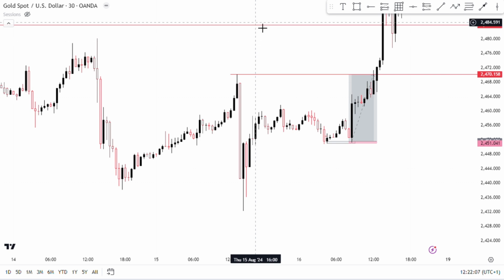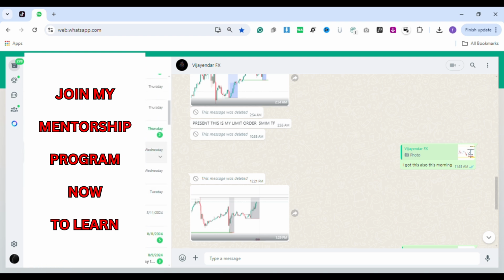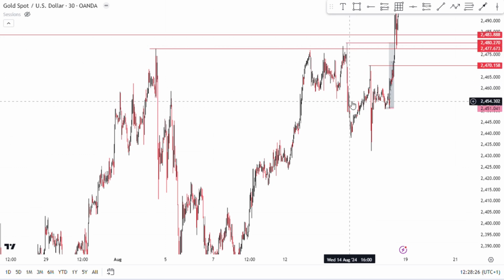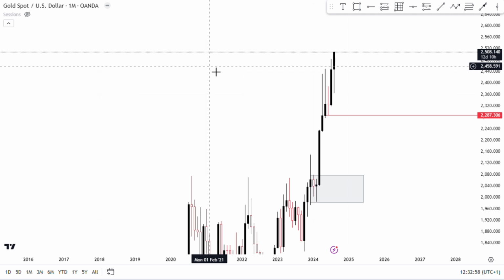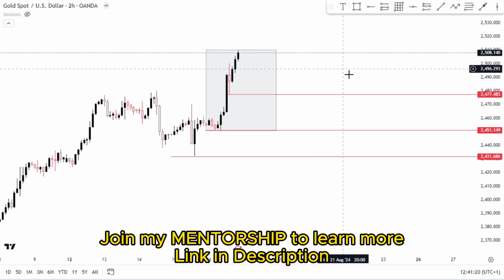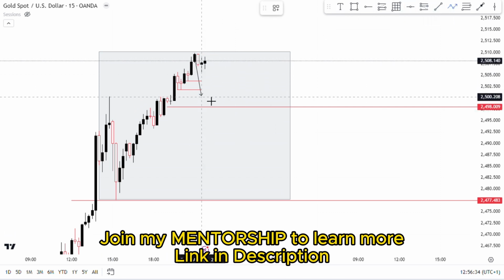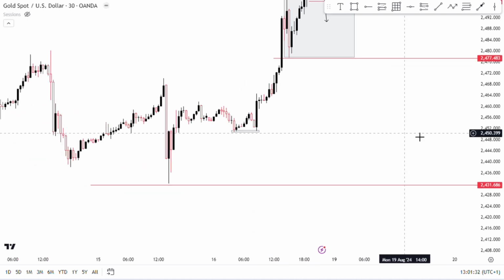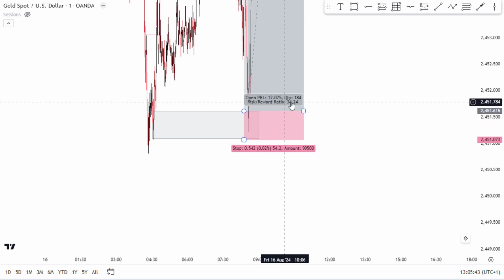XAUUSD Forecast - GOLD Trading Strategy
Wondering where XAUUSD (Gold) is headed next? In this video, I’ll provide a detailed forecast on the current market direction for XAUUSD. Is the price going to rise (bullish) or fall (bearish)? Should you consider a buy or a sell trade? Watch the video to get the full analysis and find out the best trading move!

Share your thoughts and questions in the comments—how has this forecast helped you in your trading?